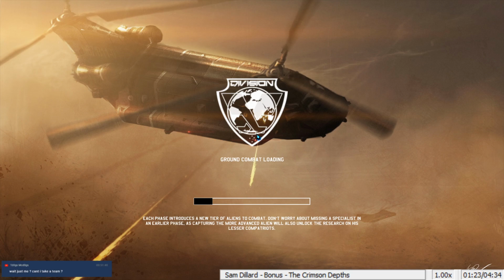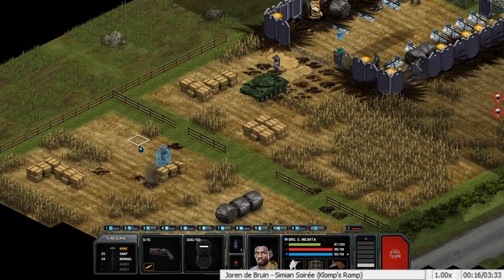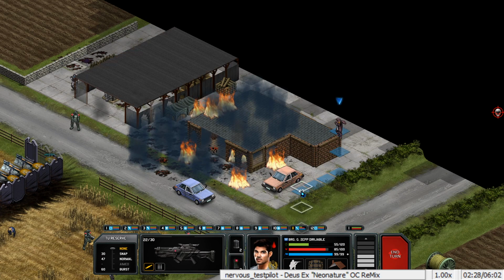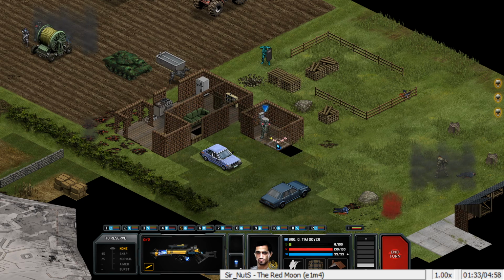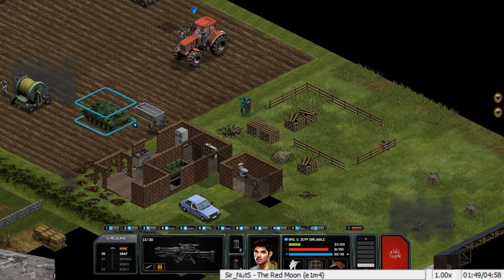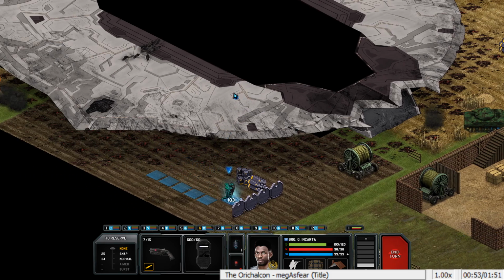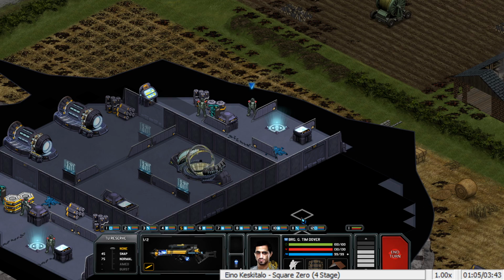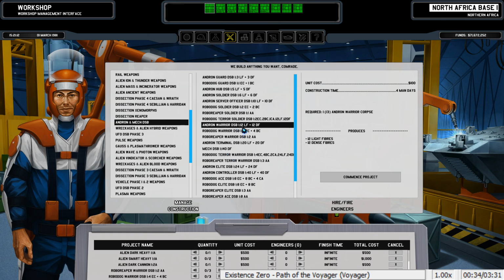171. Xenonauts X-Division Streamed - Old Andron Terror Dreadnaught